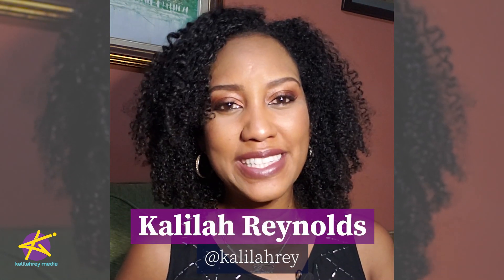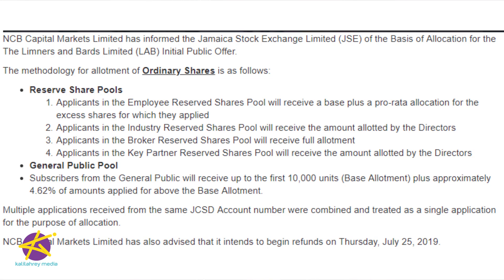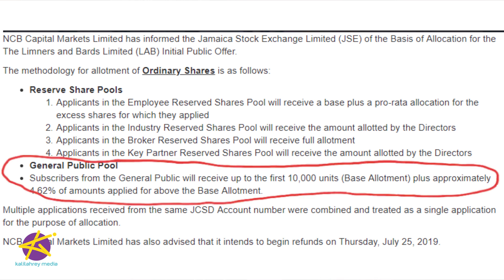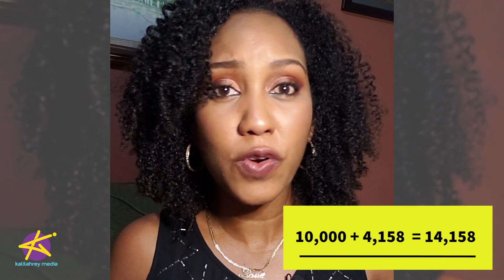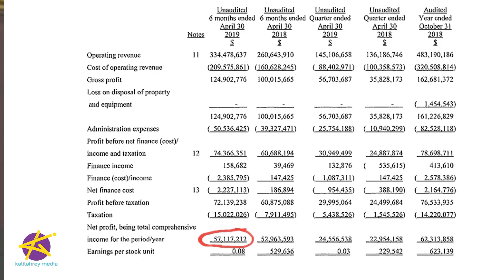MoneyMondaysJa - NOW THAT THE LAB IS LISTED, WHAT NEXT?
Here's how to calculate your future share allocations, and what to expect now that The Lab is a publicly traded company on the Junior Market of the Jamaica Stock Exchange